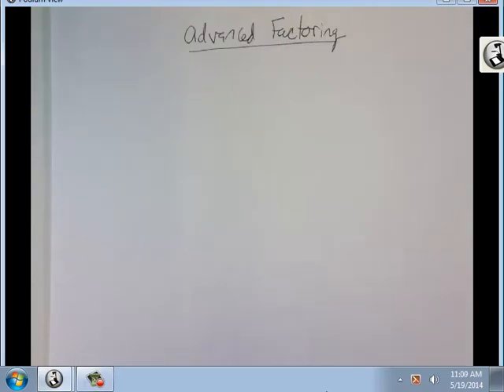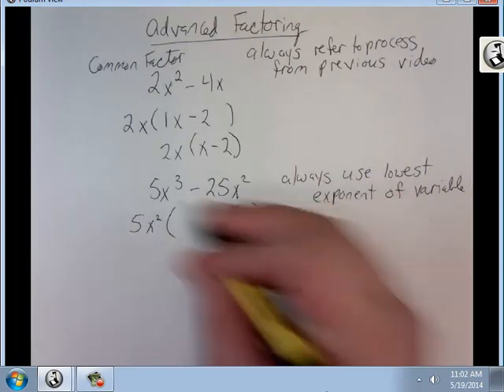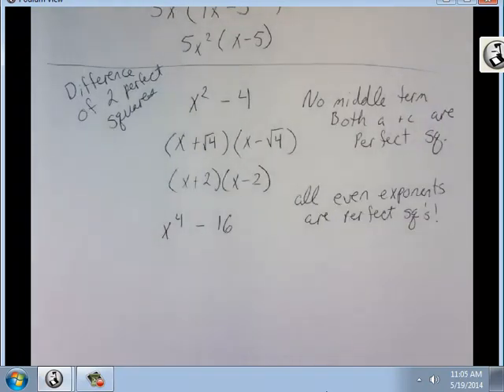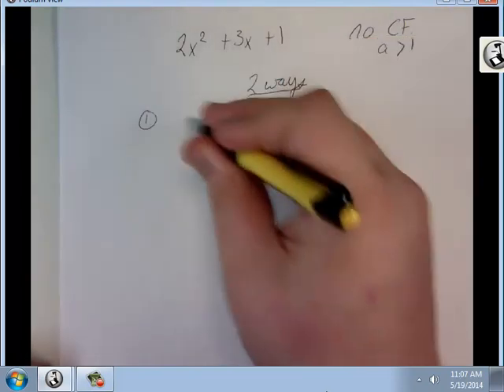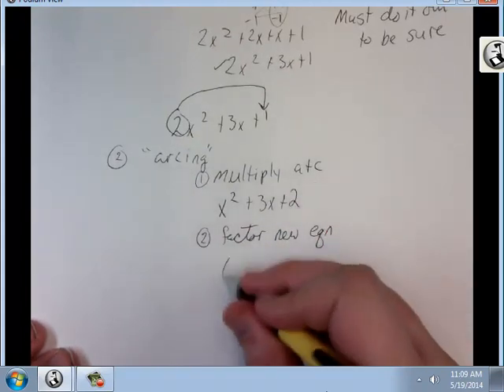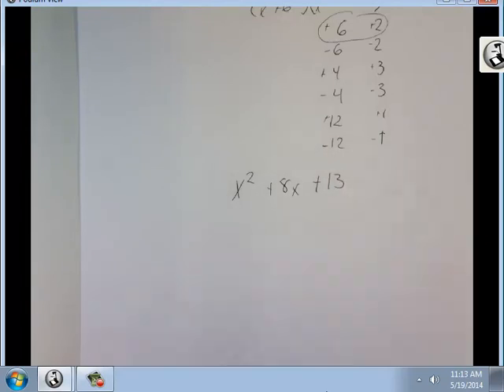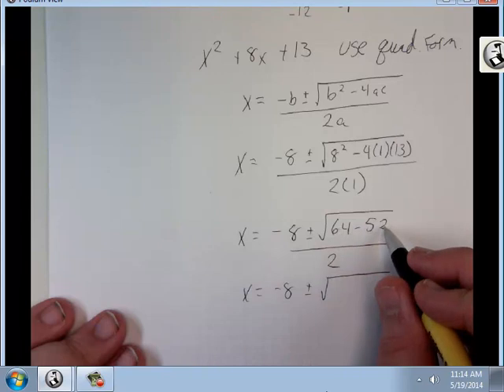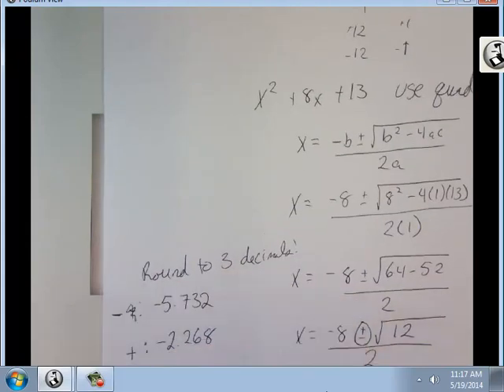MPR 7.3-Advanced Factoring